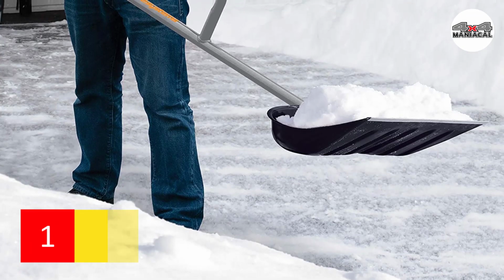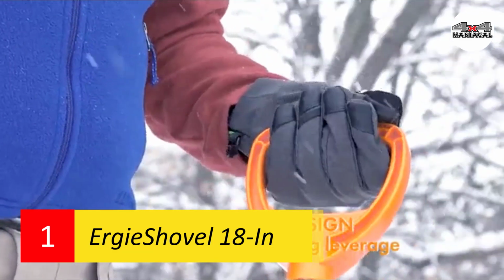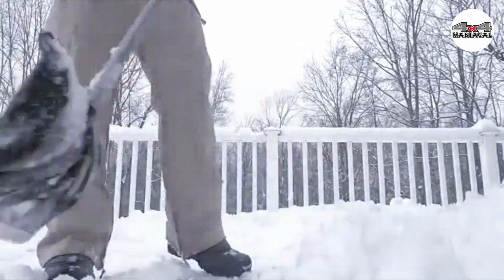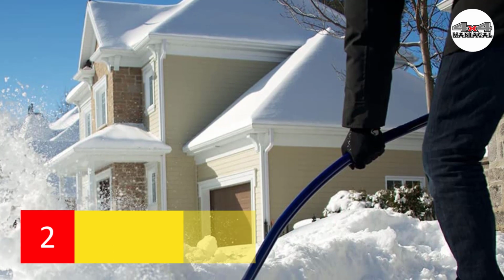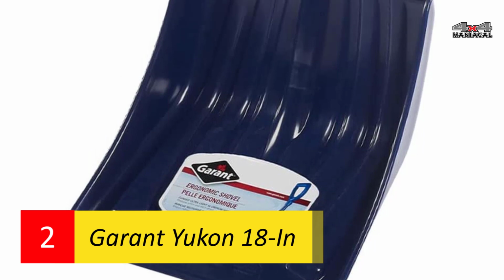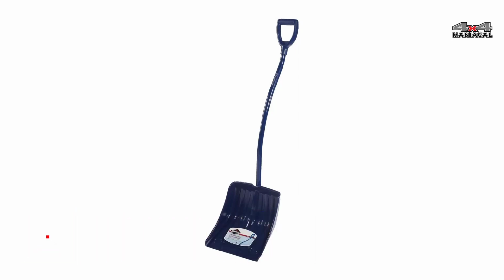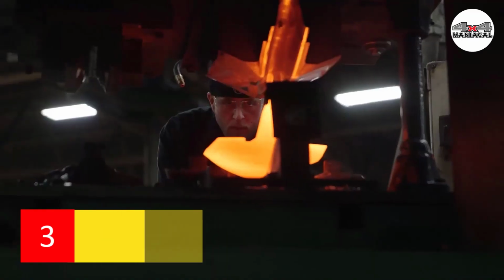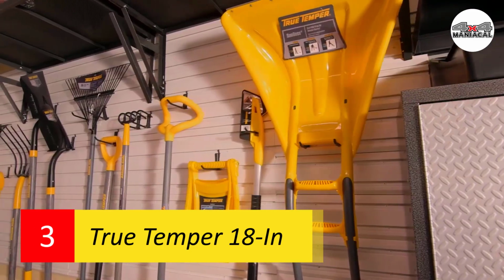Best Snow Shovel Review - Top 5 Coolest List for 2024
There's actually a lot to know about snow shovels, and a little research can help you get your shoveling done faster and easier, without the back strain that often accompanies this daunting winter task—and without another trip to the hardware store or drugstore to buy a replacement shovel after your first one breaks.

You’re free to use this song in any of your videos, but you must copy and paste the following in your video description:

SUPPORT 4x4Maniacal